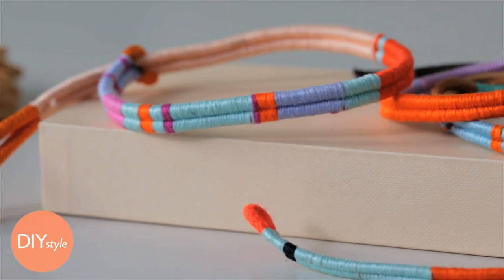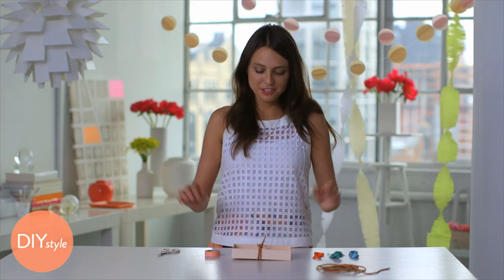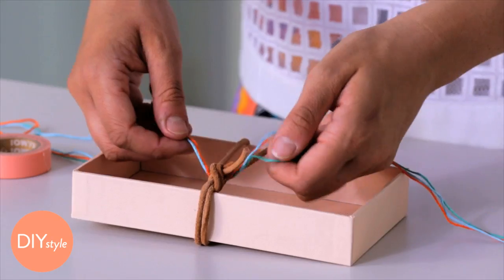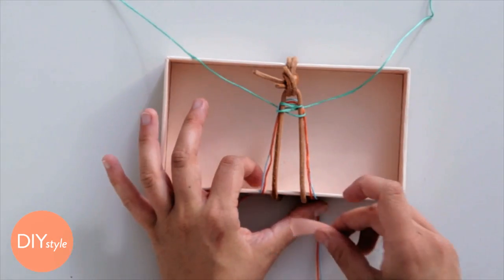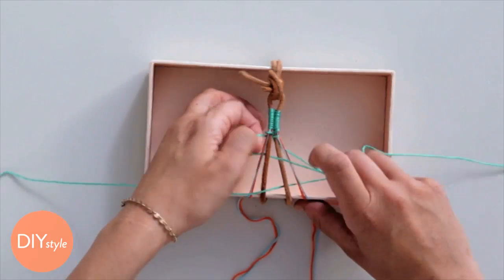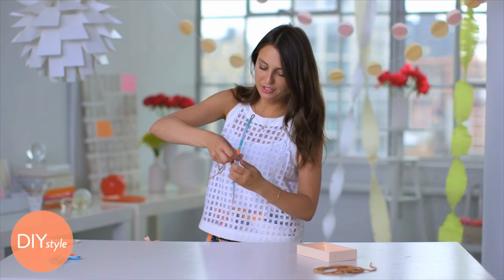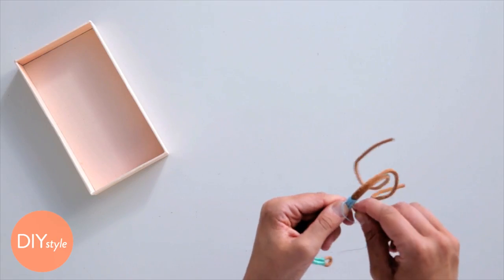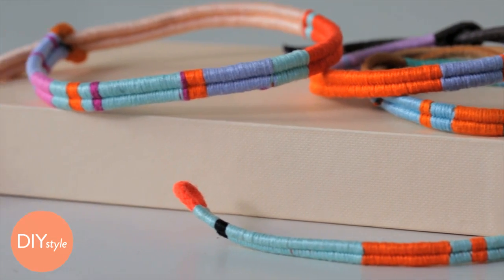Thread Wrapped Friendship Bracelets - DIY Style - Martha Stewart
This is a sophisticated twist on the summer camp friendship bracelet. Make it for yourself and your friends!